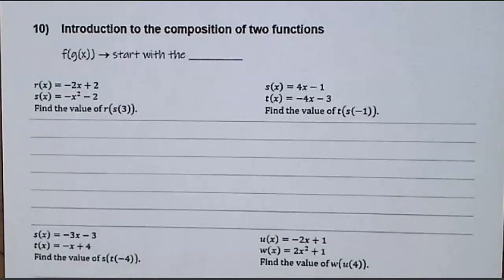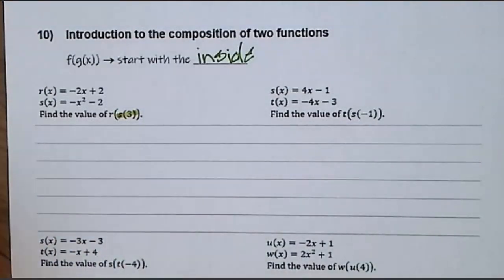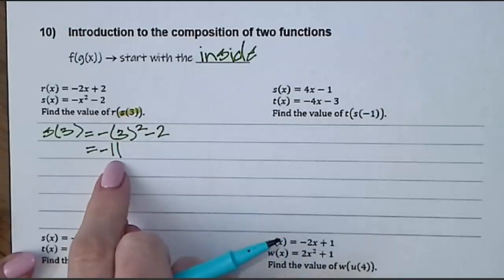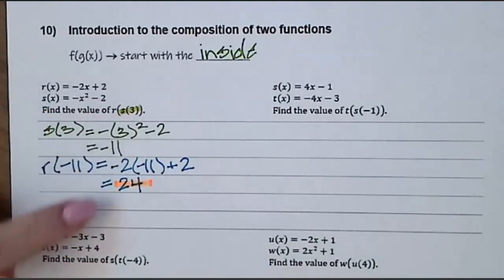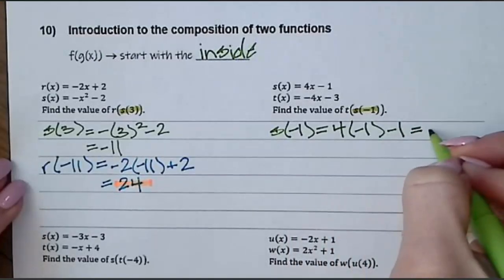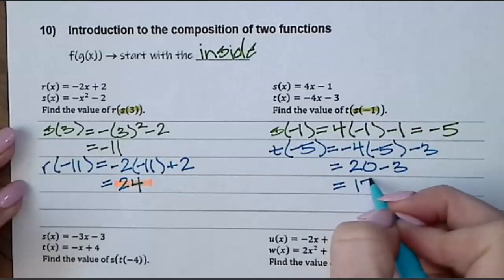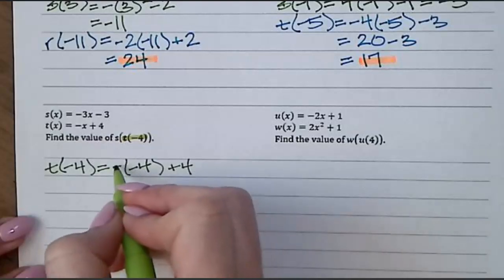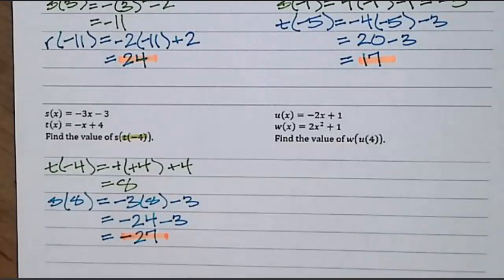Intro to the composition of two functions